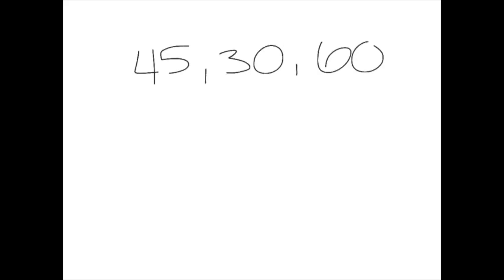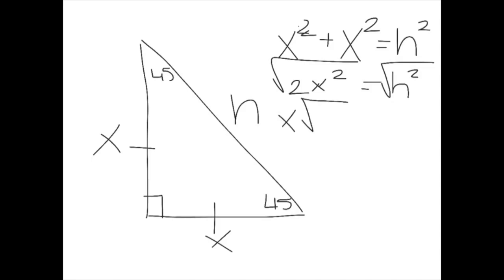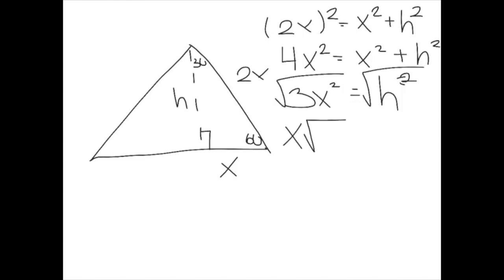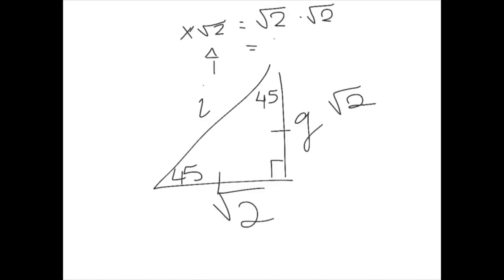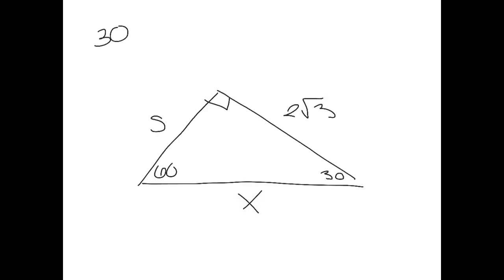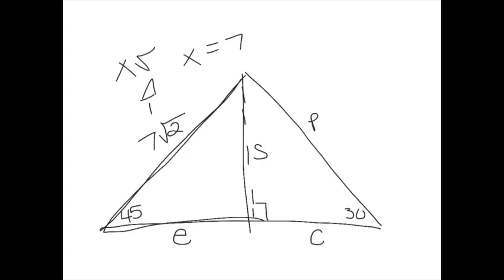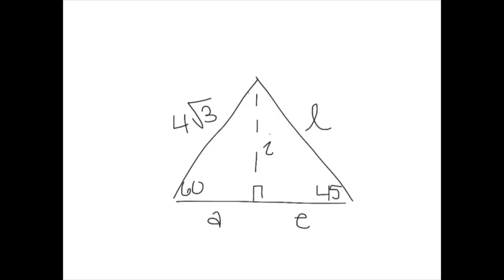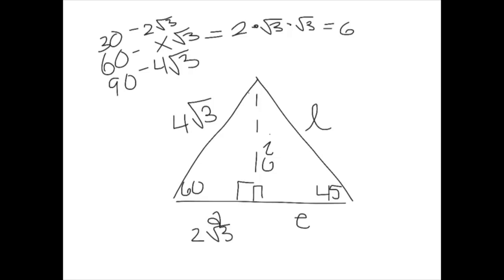8.2 Special Right Triangles